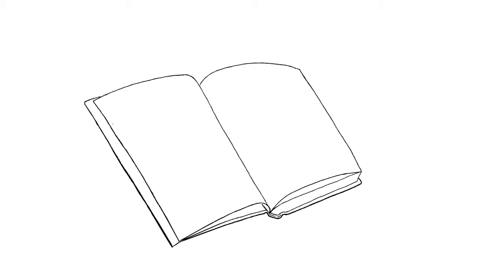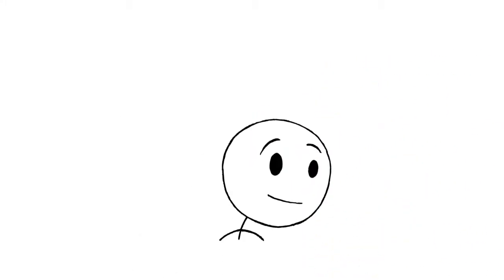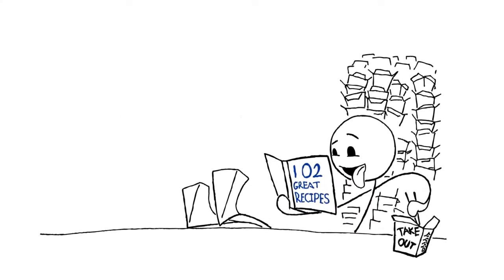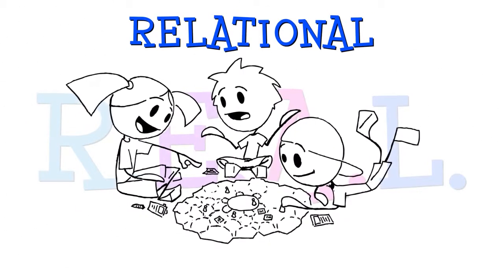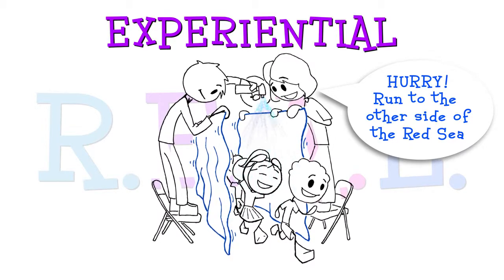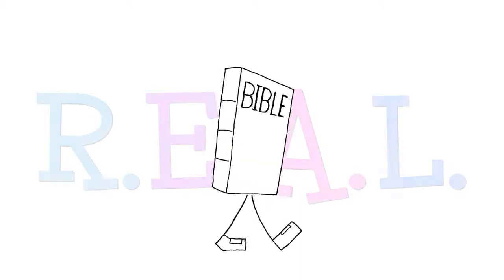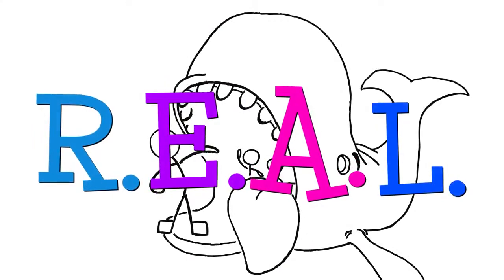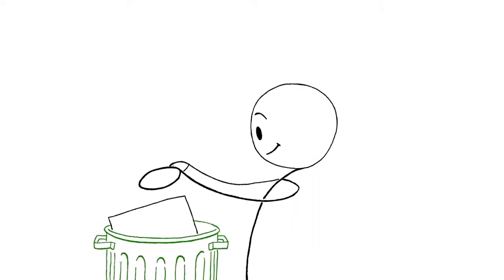Group's R.E.A.L.: Surprisingly Simple Ways to Engage Adults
If you're a Bible teacher of adults, then this R.E.A.L. approach can help you go one step further in bringing your student's learning experience to life for them. Using the acronym R.E.A.L. for Relational, Experiential, Applicable, and Learner-Based, the author explores simple tips and techniques that can help your students move from hearers to doers in their relationship with Jesus.